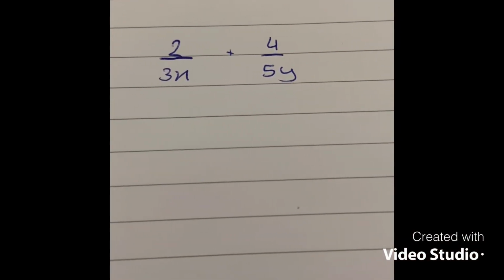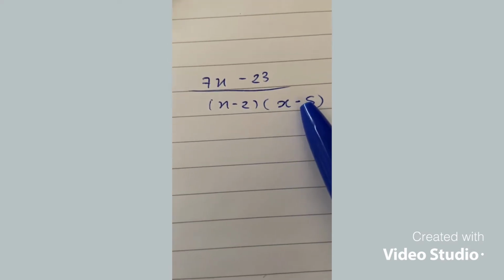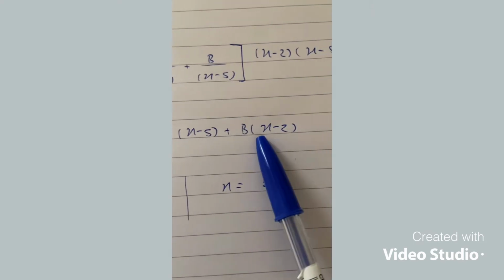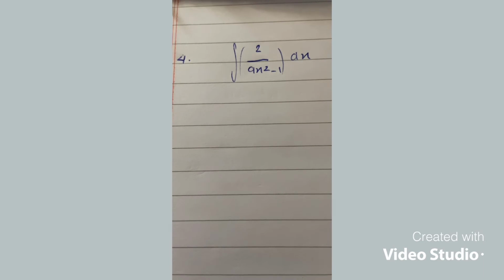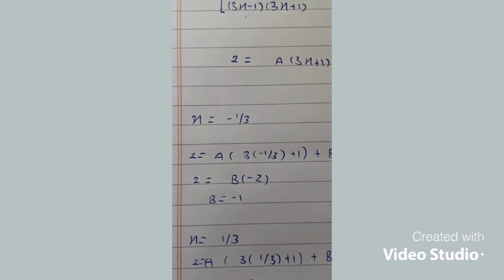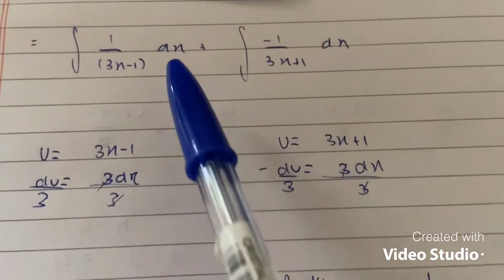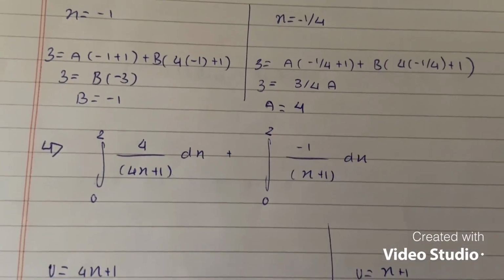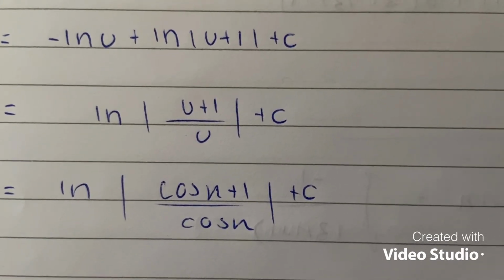8.5 Partial Fractions - Done by Taegan